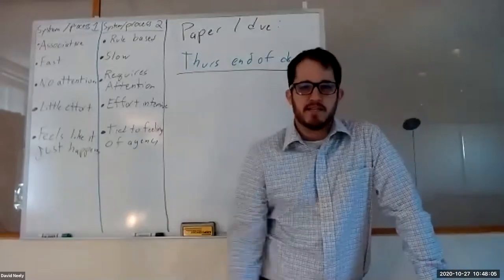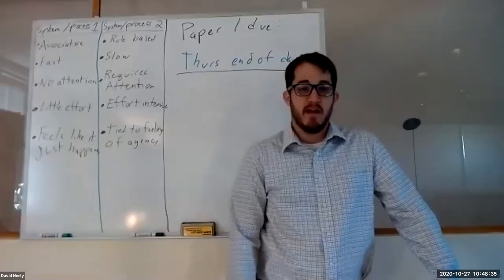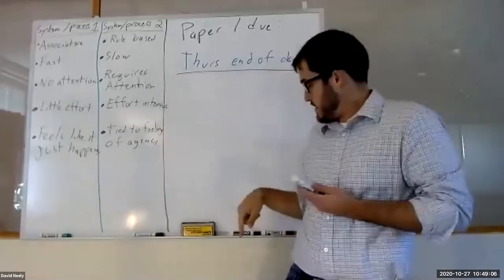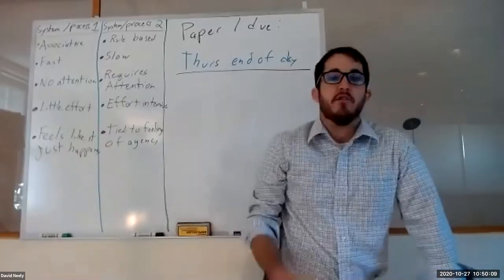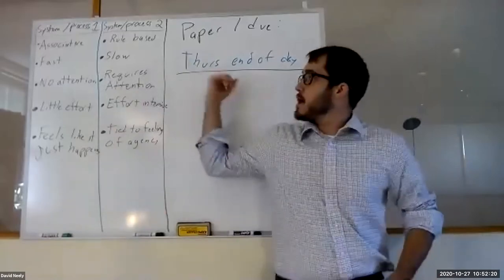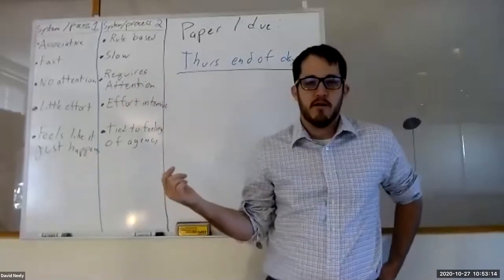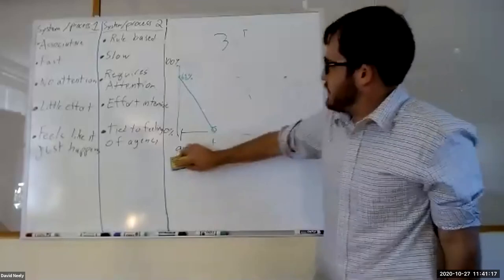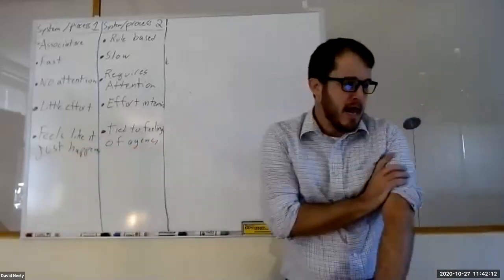PhiPsy 13--Dual System/Process